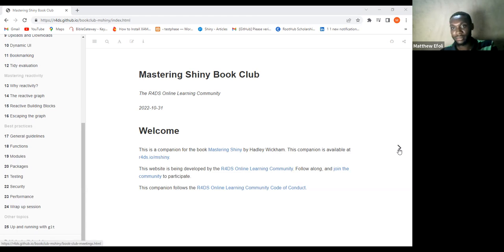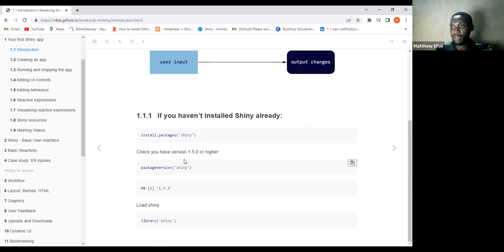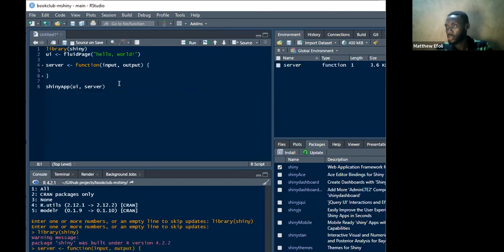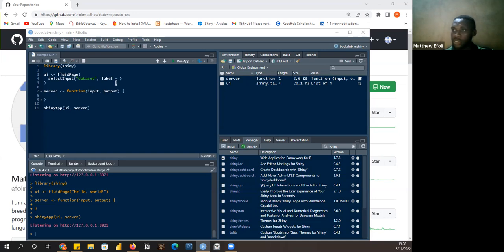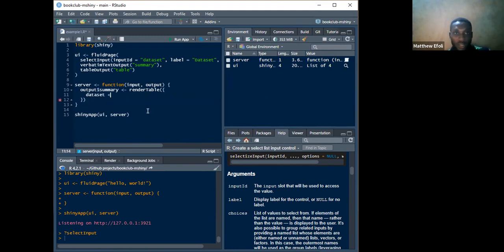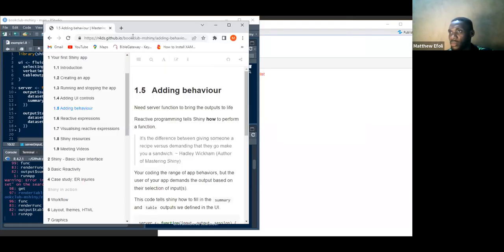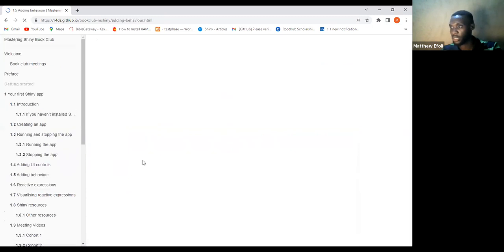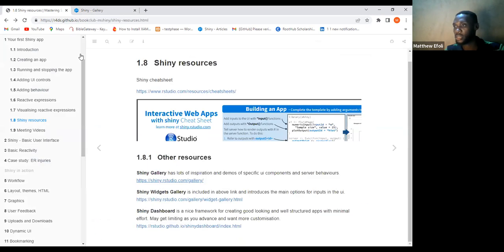Mastering Shiny Book Club: Cohort 4 Launch (mshiny04 1)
Matthew Efoli kicks off a new cohort and presents Chapter 1 ("Your first Shiny app") from Mastering Shiny by Hadley Wickham on 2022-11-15, to the DSLC Mastering Shiny Book Club (cohort 4).